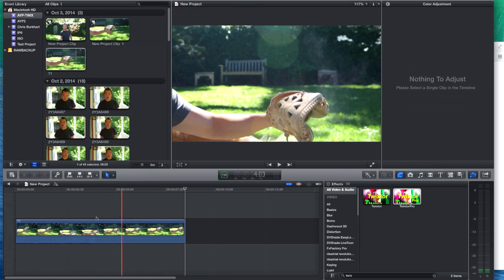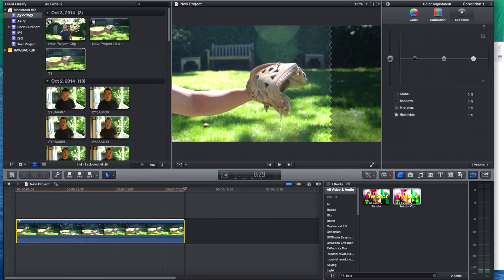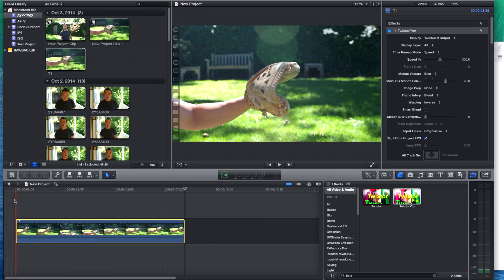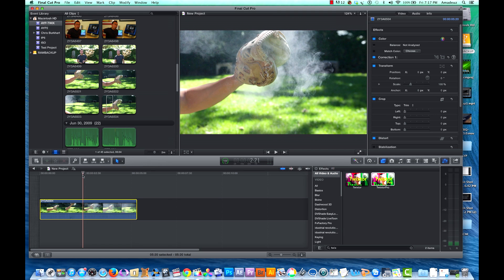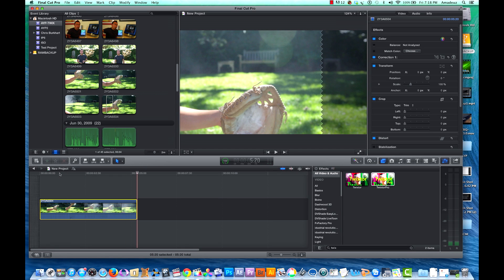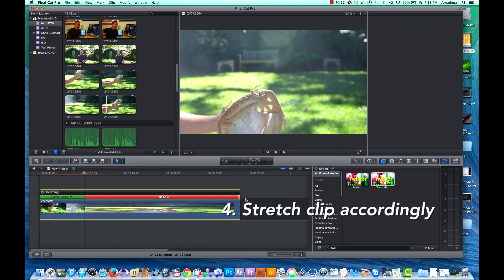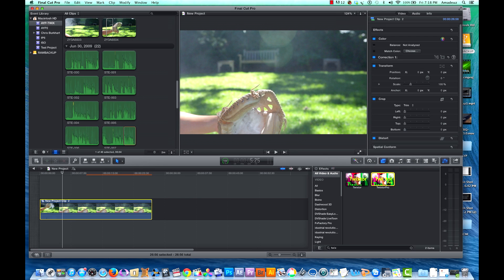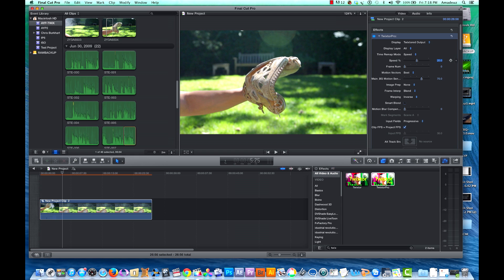How To Use Twixtor In Final Cut Pro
Today we take you into the Advancing Your Photography lab and show you how to slow down or speed up your footage using Twixtor on Final Cut Pro. We give you a thorough step by step breakdown on how to achieve slow motion on your video footage.

0:00 - Introduction
0:34 - How to Speed Up and Slow Down on Twixtor
1:13 - Motion Blur